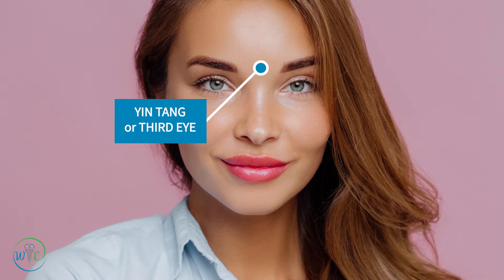Acupressure Point 3: YinTang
Day 10 - 30 Days of Calm

Acupressure point 3: Yin Tang

An easy acupressure point to help with anxiety, stress, palpitations, insomnia or just busy mind!

Watch this short video on how to use acupressure on this important point and follow along during our 30 days of calm on Facebook.